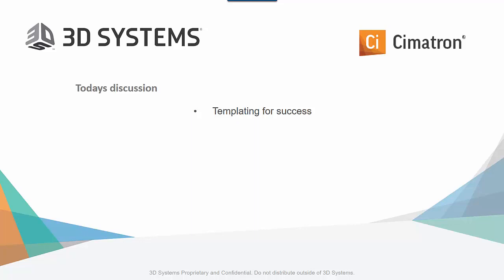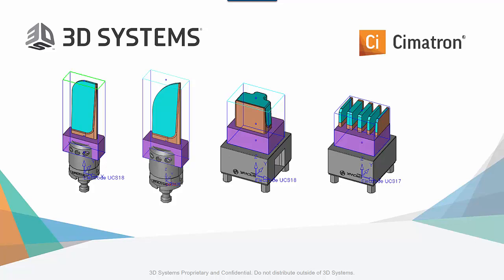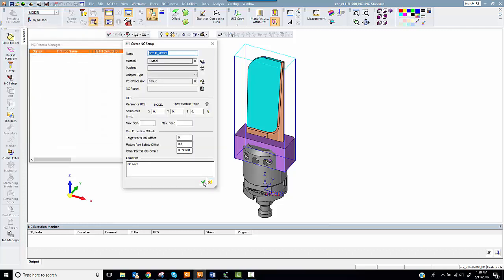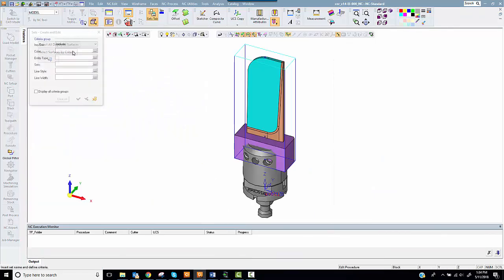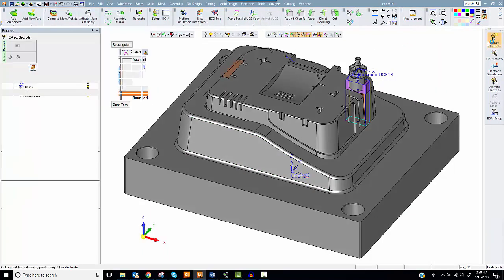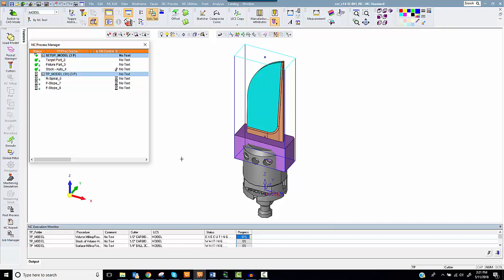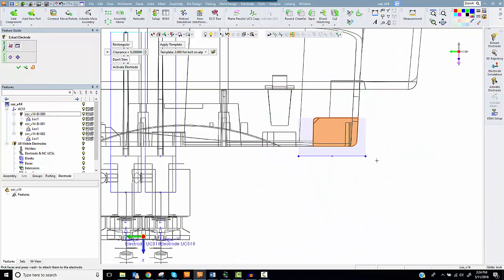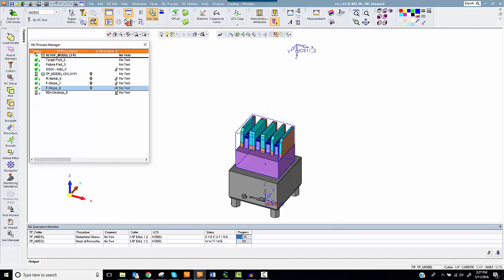8 Templating for success